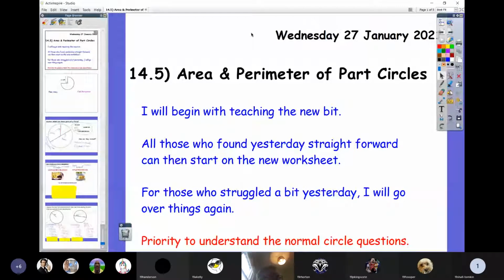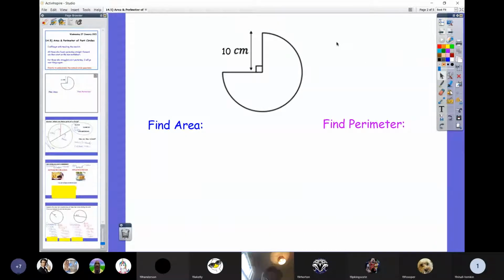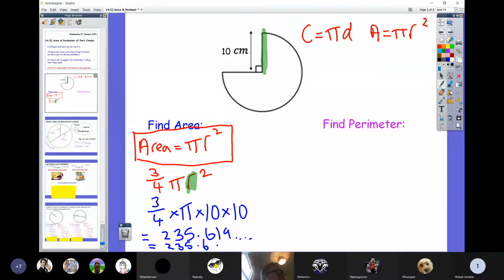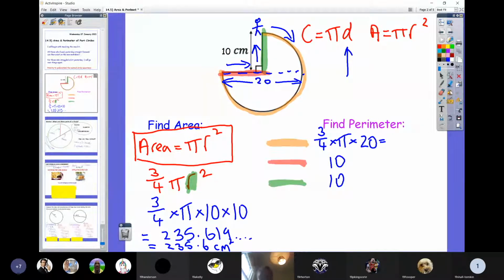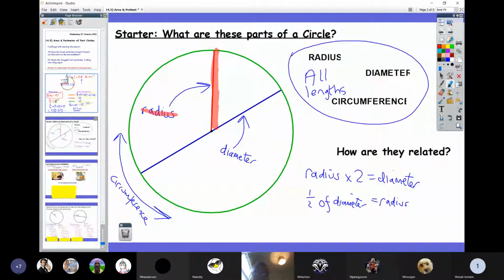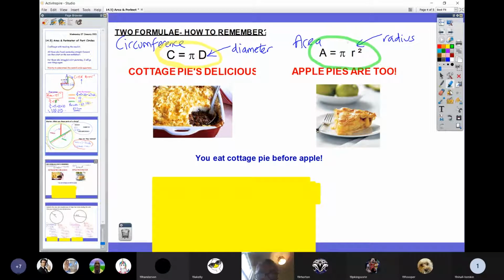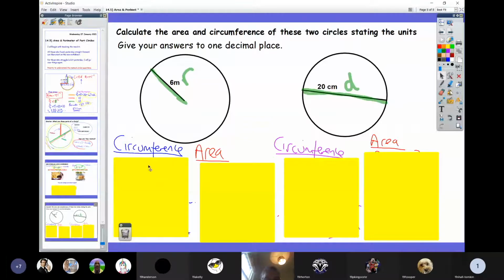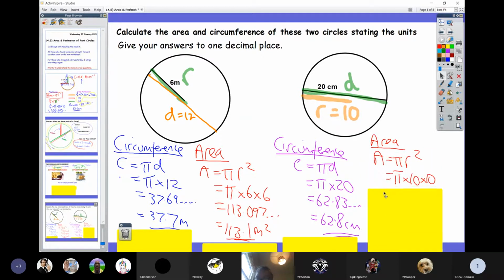27 January - (14.5) Area & Perimeter of Part of a Circle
27 January - (14.5) Area & Perimeter of Part of a Circle